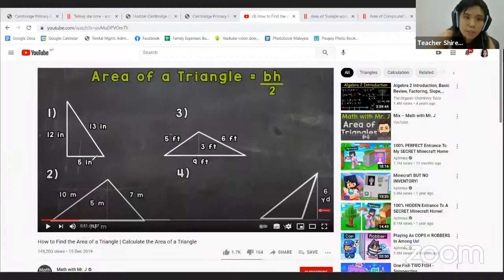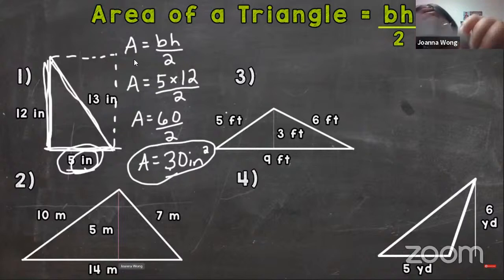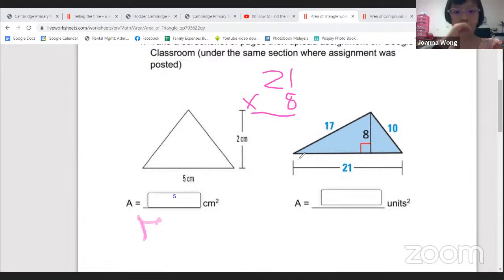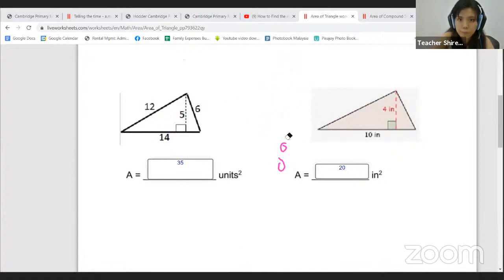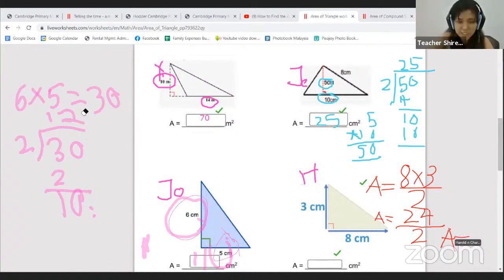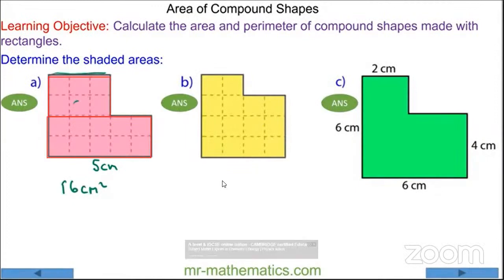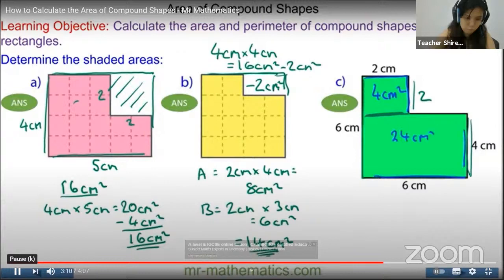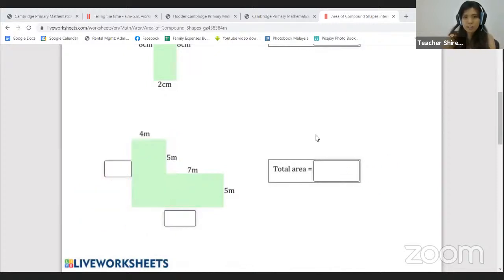Year 4 (afternoon)